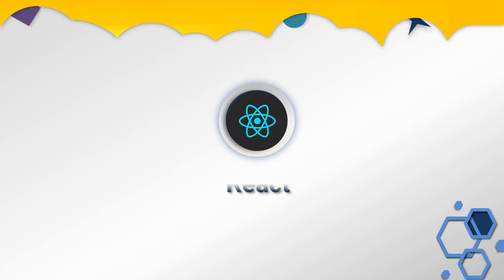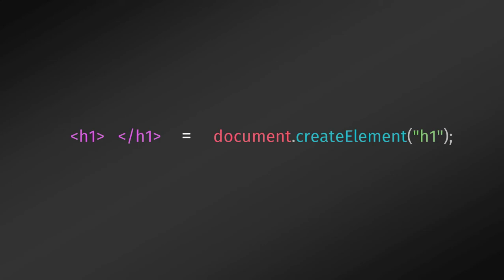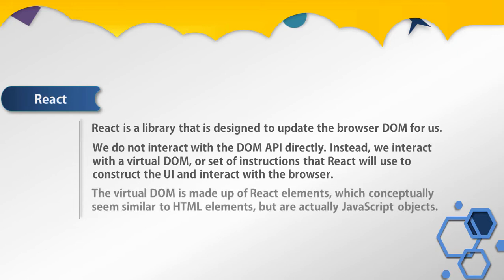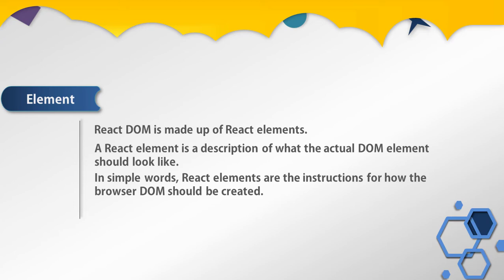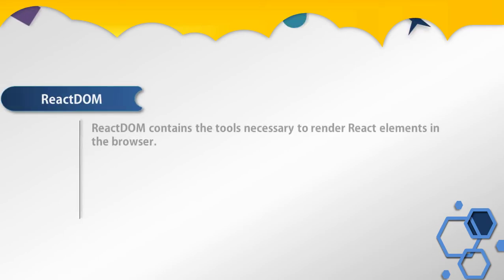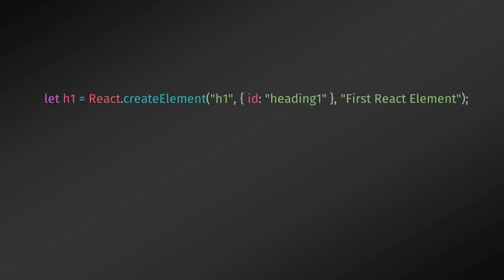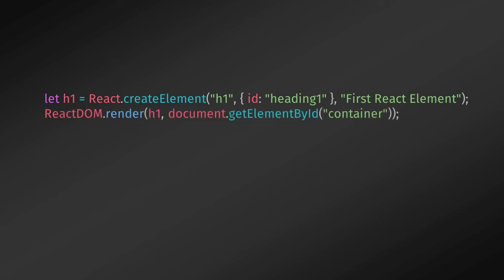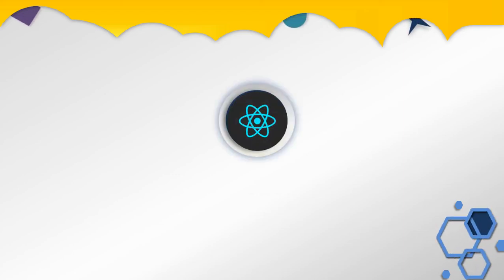Create React Element using createElement() - React For Beginners Part 8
How to Create Bootstrap Carousel (Slider) - Complete Guide